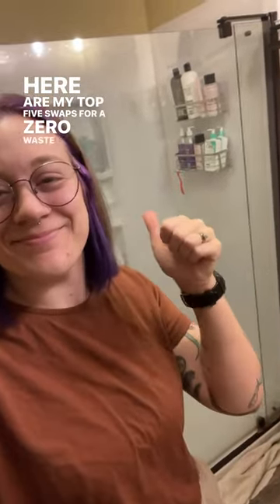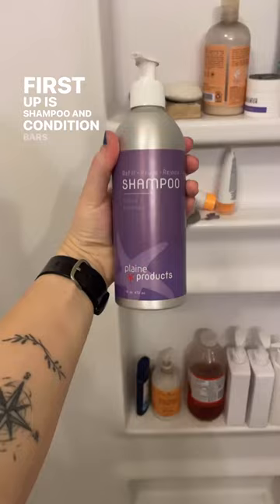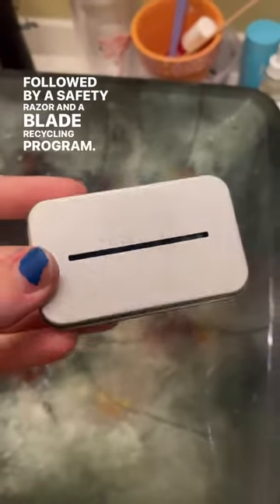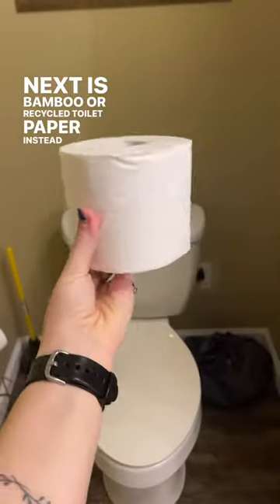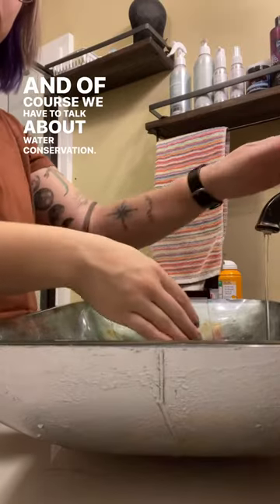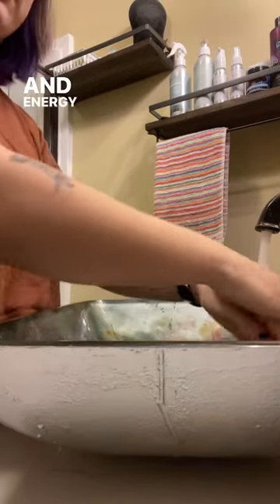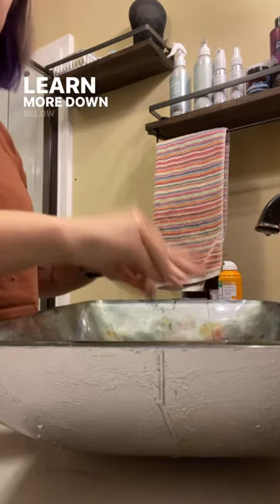What's in my low waste bathroom?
Check out the full zero waste bathroom video below and let us know what's in your eco-friendly bathroom? What are your favorite eco swaps?